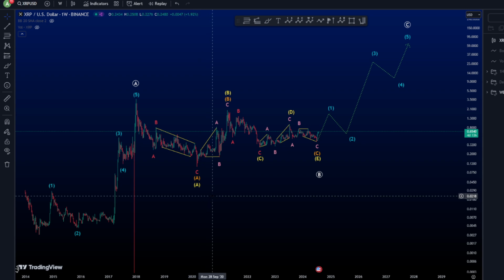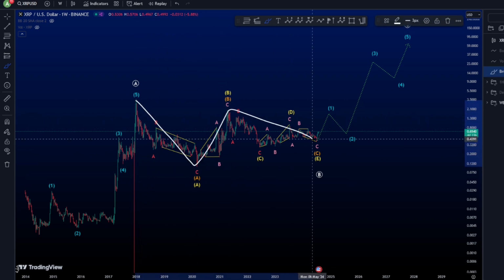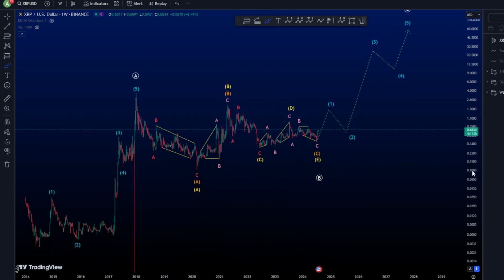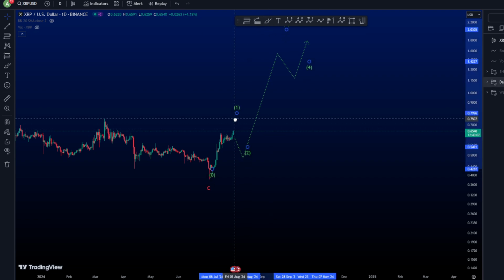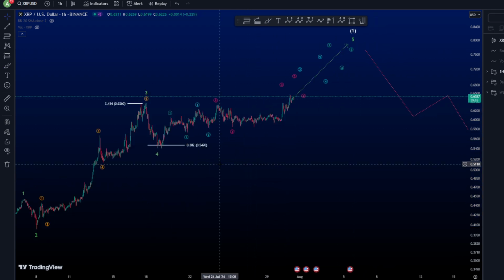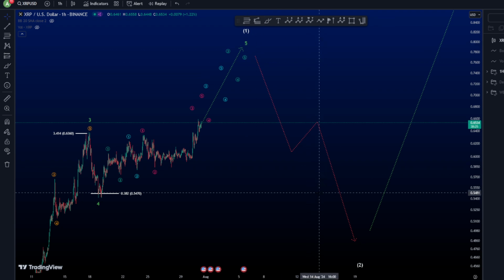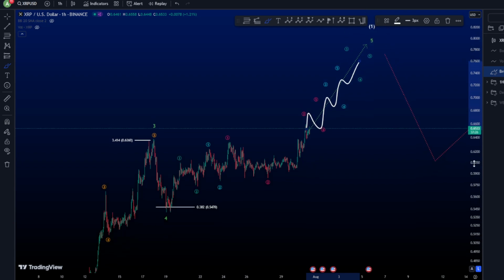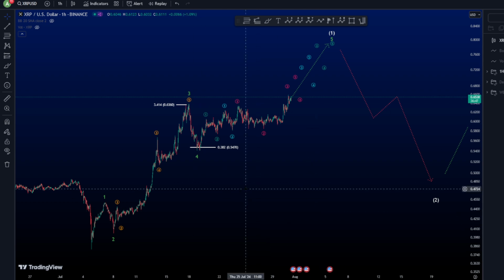Ripple XRP: Price Prediction | Elliott Waves Analysis | Bullish vs Bearish Scenarios